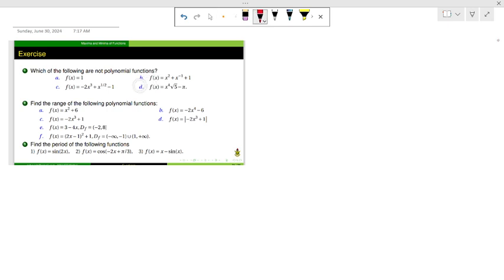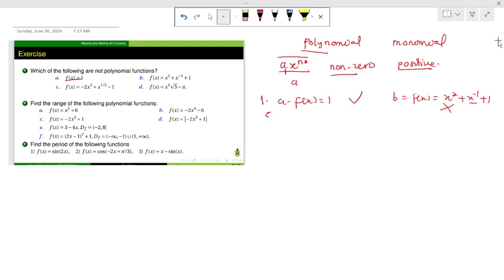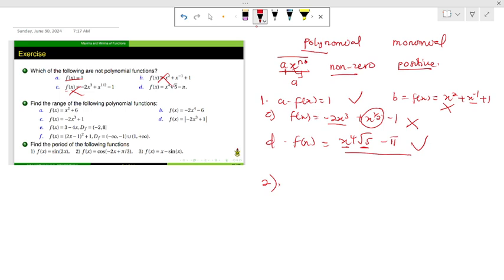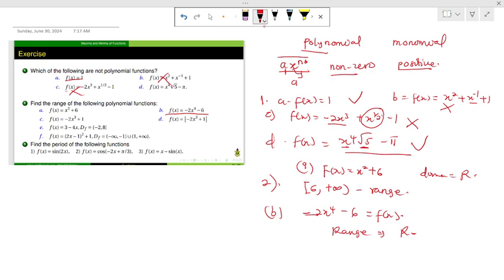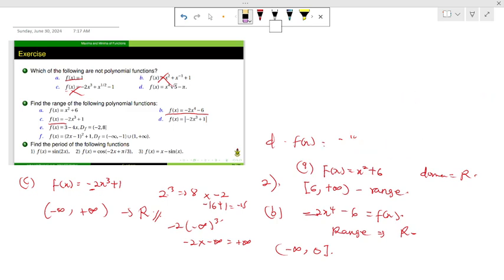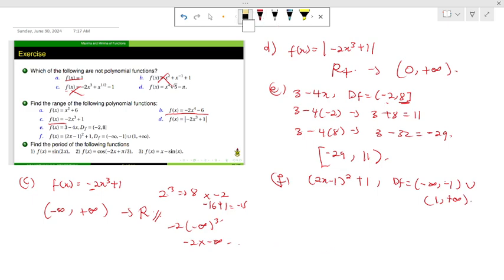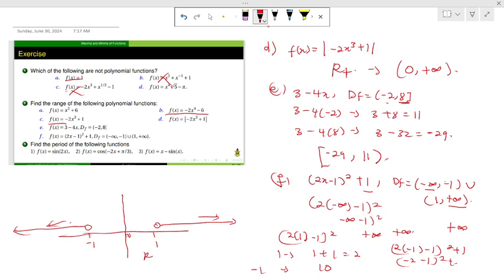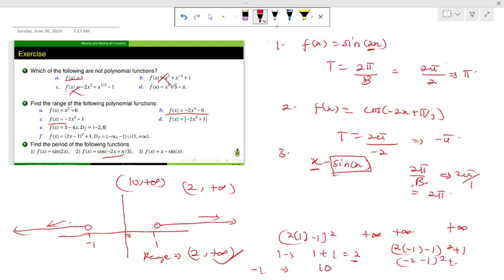Review problems on Functions- Part1